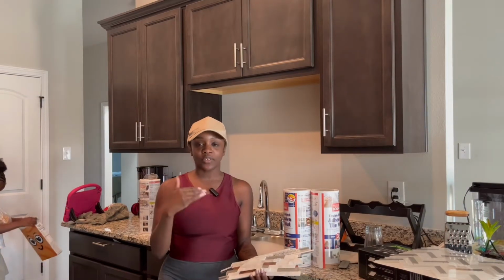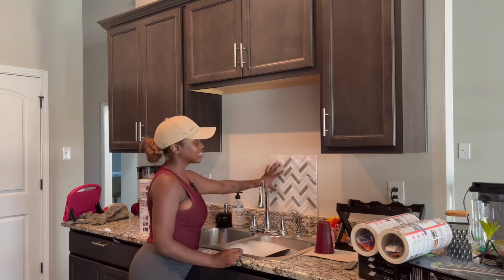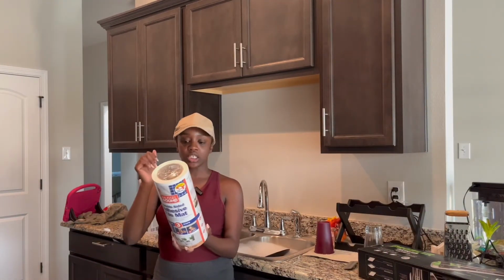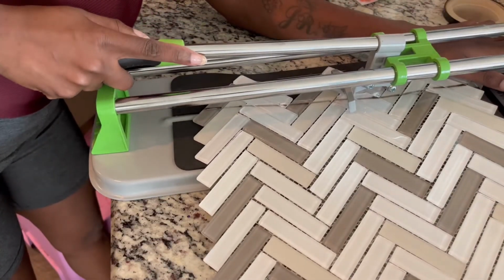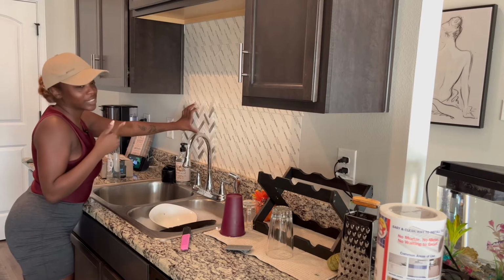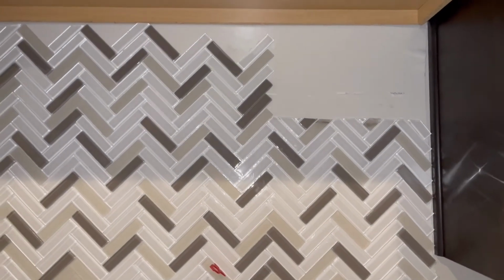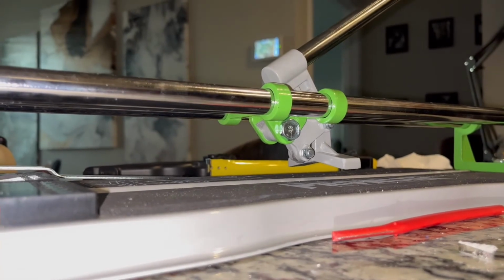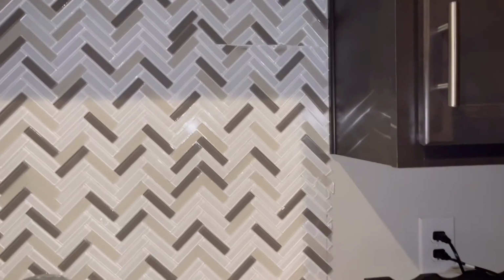Installing my permanent BACKSPLASH |part one 🖤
Tools used in todays video:

🧽Tile:  unable to pull up exact tile store: Floor and decor